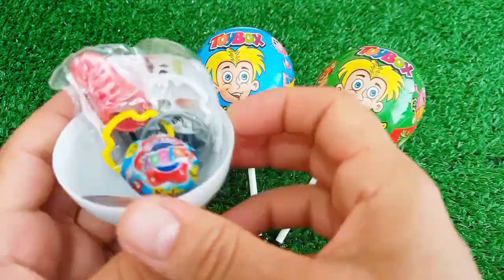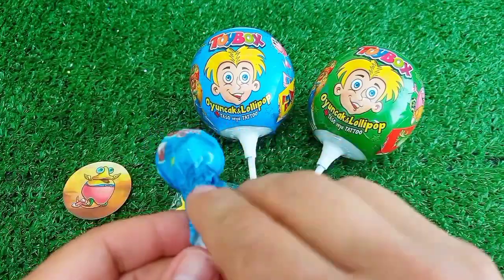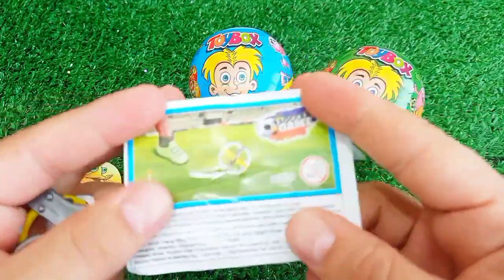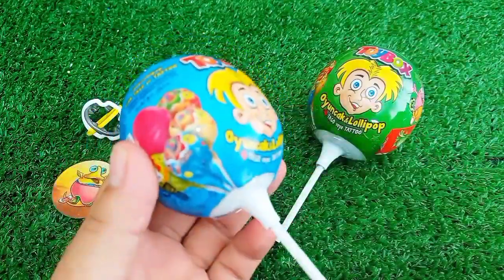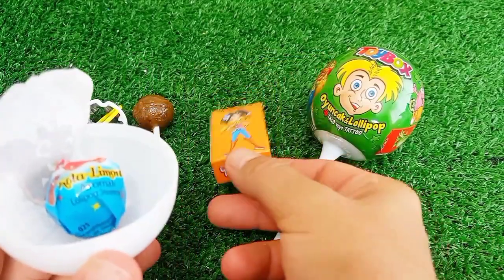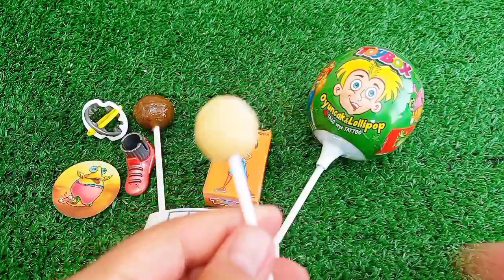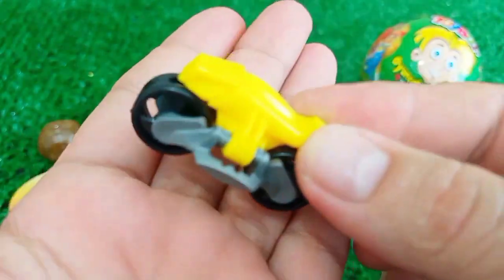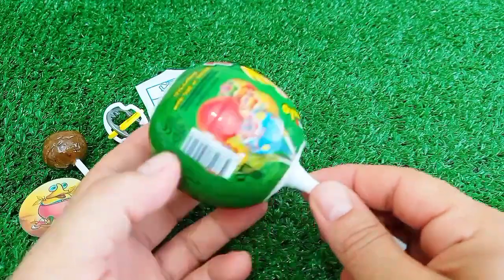ASMR RAINBOW 막대사탕과 과자! 맛있는 무지개 막대사탕ASMR Mukbang 두찜 신메뉴 스팸부대찜닭 먹방 떡볶이 튀김 치즈볼 | HIU